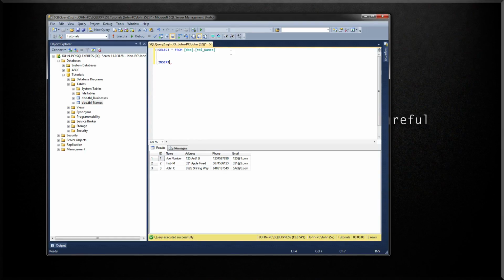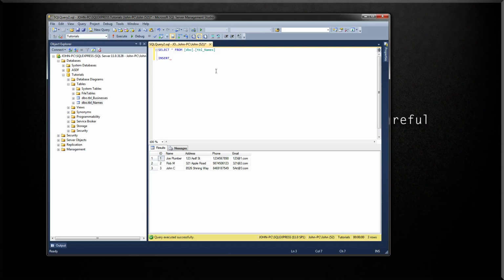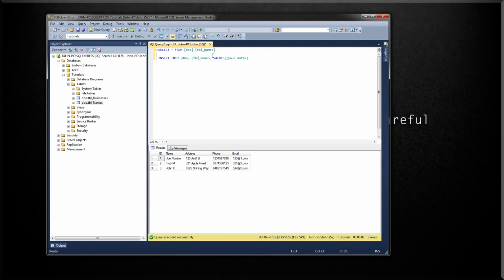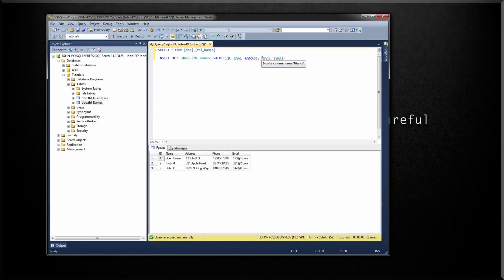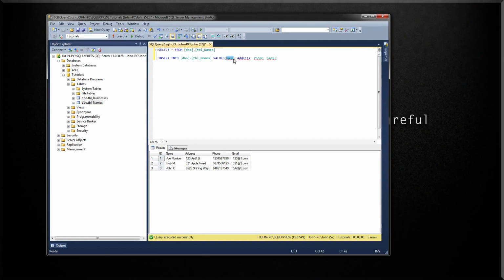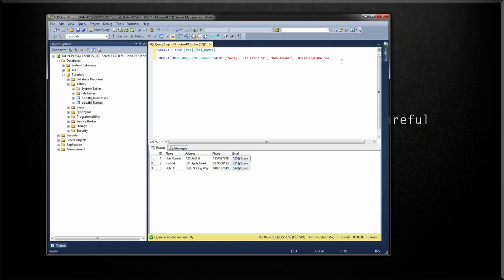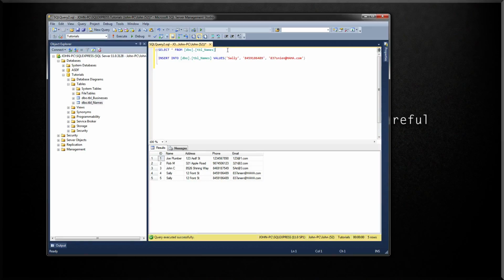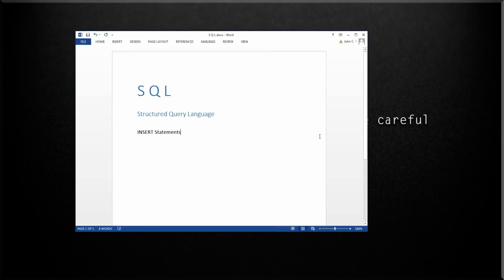Lacking SQL Part 3: INSERT Statements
SQL Tutorial by Kel from Lacking Adventure.